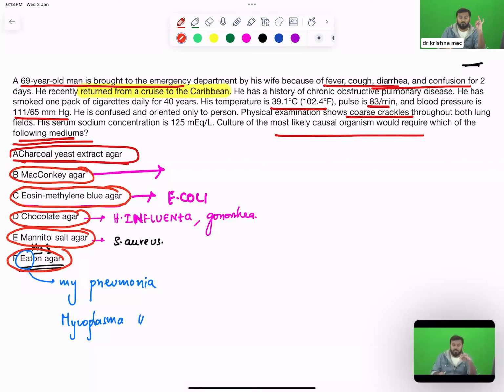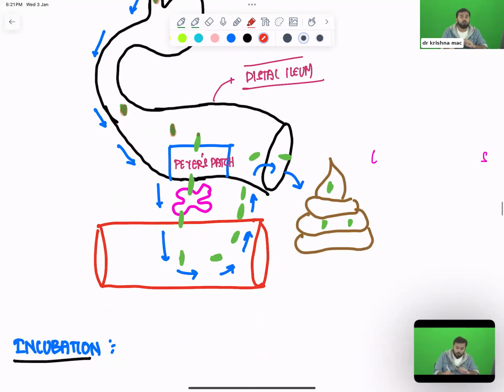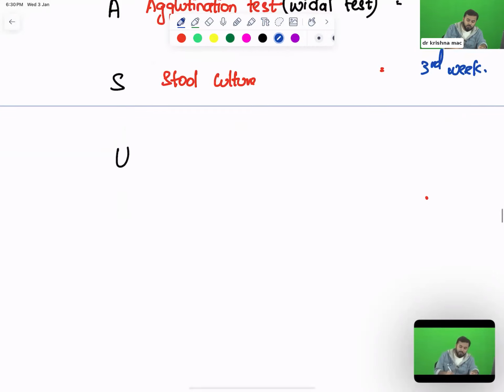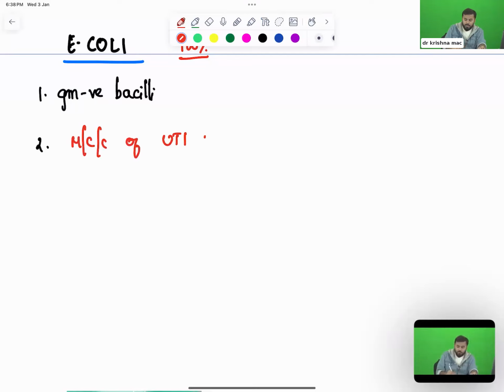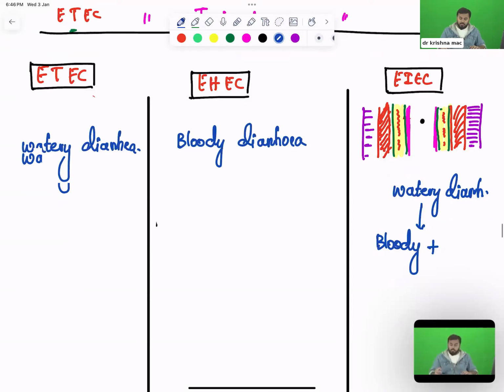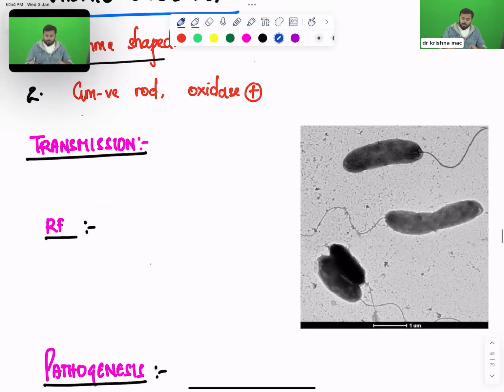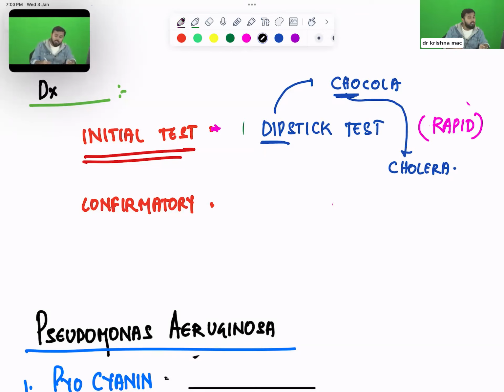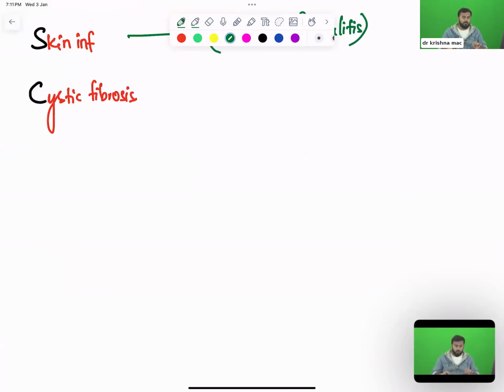Microbiology class -part 12 by Dr Krishna Sahith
Stay informed and engaged by joining our Telegram channel! Dive into an INTENSIVE Rapid Revision of Microbiology!

🔬 **Welcome to Part 12 of our in-depth Microbiology series!** 🔬

👩‍⚕️ Calling all doctors, medical students, and exam aspirants preparing for FMGE, PLAB, USMLE, NEET exams! Dive deep with us into the fascinating world of microbes and their impact on medicine.

- Detailed breakdown of crucial microbiological concepts.
- Clinical correlations to ensure you grasp the practical applications.
- High-yield information tailored for exam success.
- Interactive visuals and mnemonics for better retention.
- Essential tips and strategies to ace your microbiology exams!

🎓 Whether you're revisiting microbiology or diving in for the first time, this video is designed to bolster your understanding and boost your confidence.

- Comprehensive coverage of key topics.
- Expert insights from leading educators in the field.
- Exam-focused content to streamline your preparation.

👩‍🎓 **Perfect for:**
- Medical Students
- Doctors in Practice
- FMGE, PLAB, USMLE, NEET Exam Aspirants

Engage, learn, and excel with us! 🌟